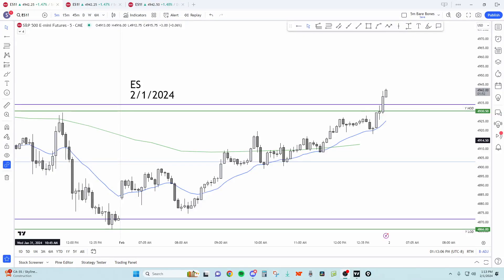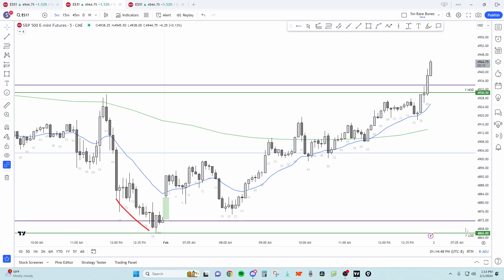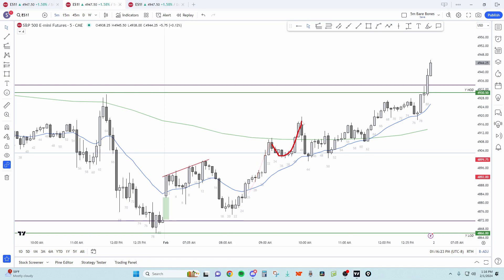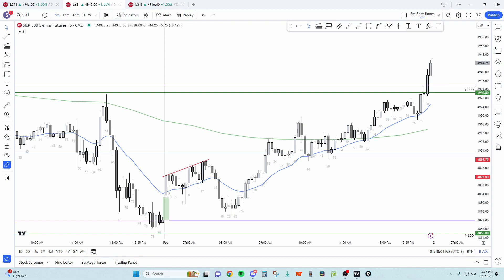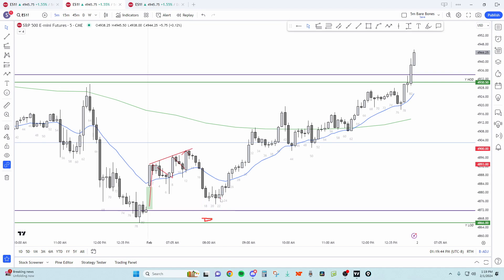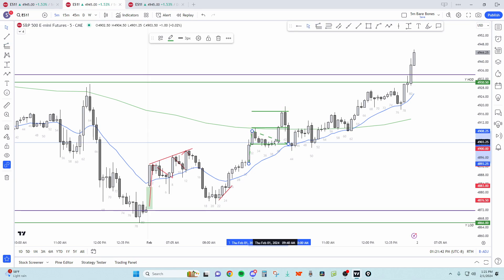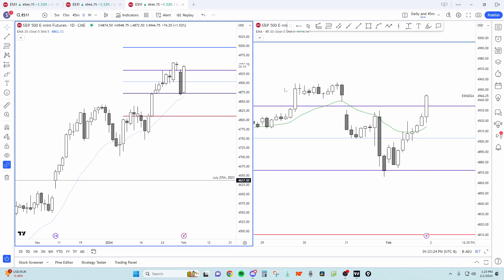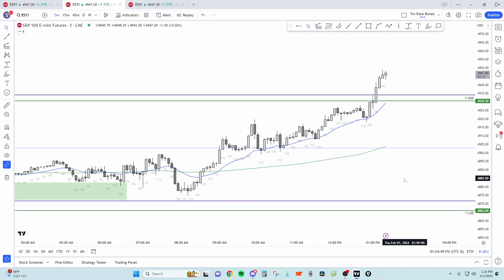Emini Breakdown | February 1st, 2024